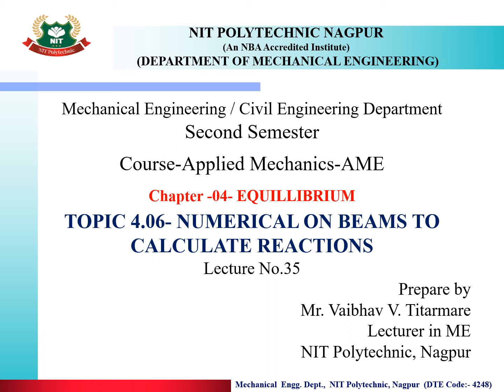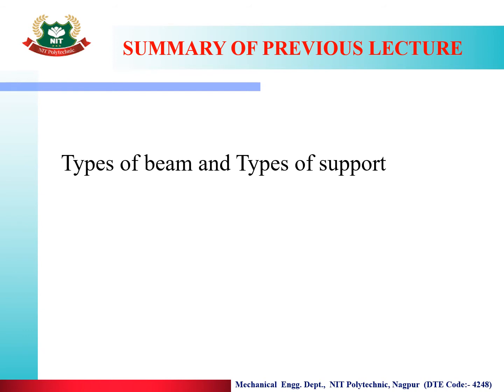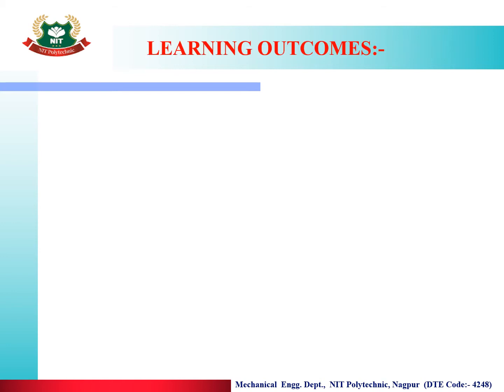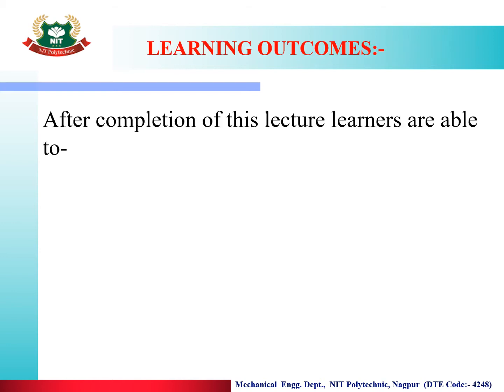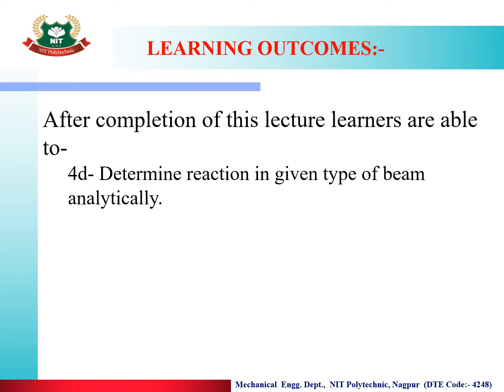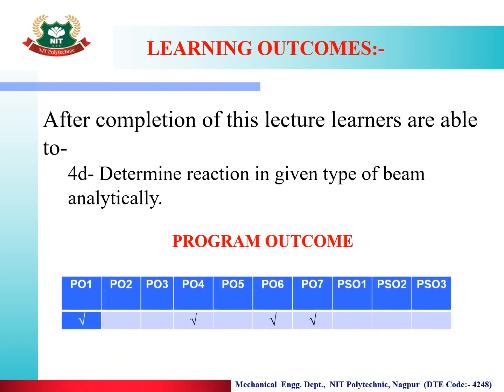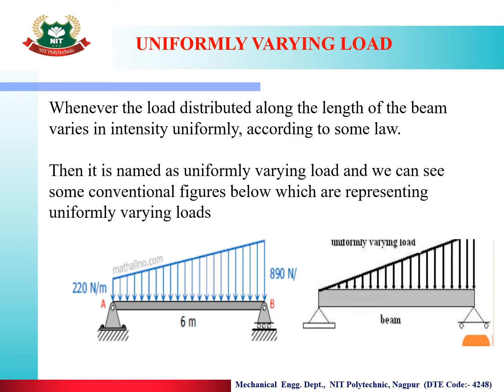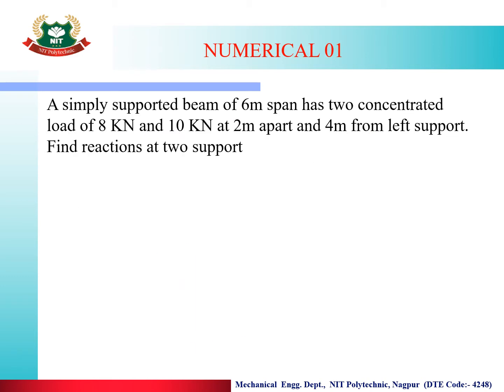Lecture No.35 TOPIC 4.06- NUMERICAL ON BEAMS TO CALCULATE REACTIONS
After completion of this lecture learners are able to-
4d- Determine reaction in given type of beam analytically.